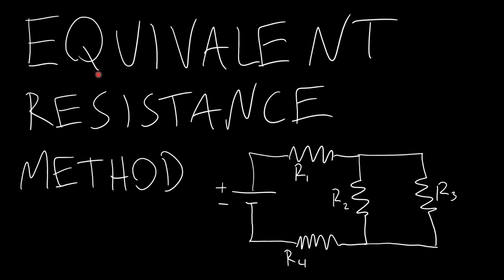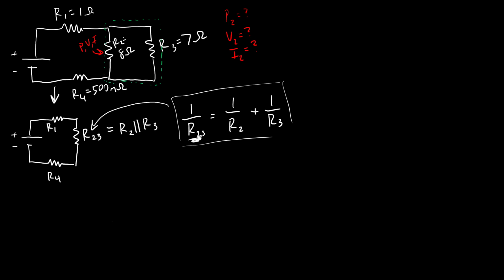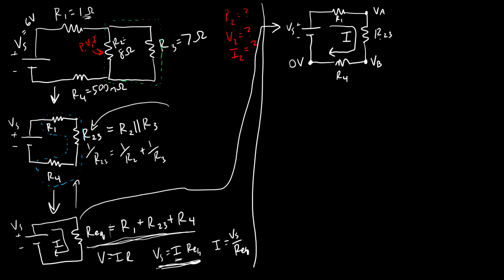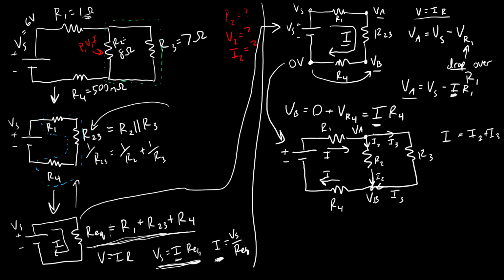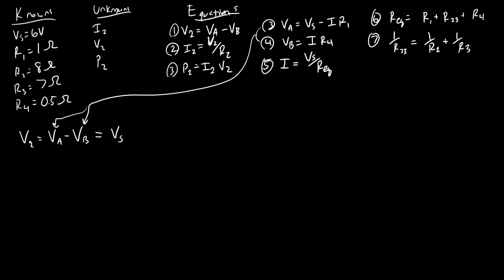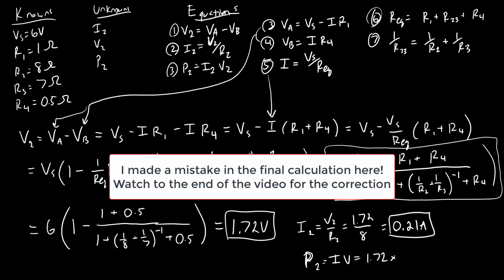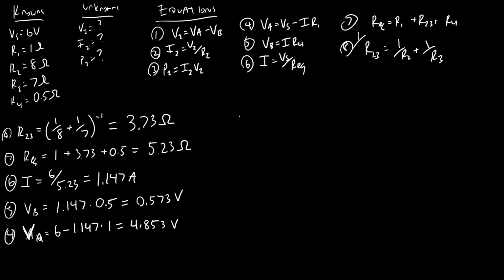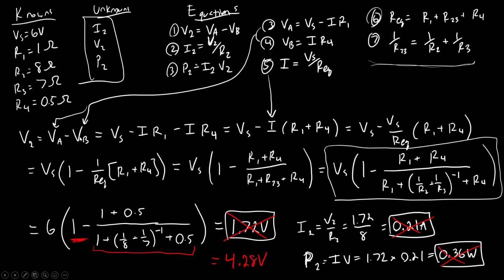Intro to Circuits 18: Equivalent Resistance Method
This video walks through an example problem solving for voltage, current, and power of a resistor in a circuit using the equivalent resistance method.